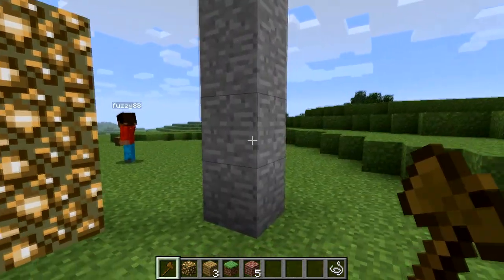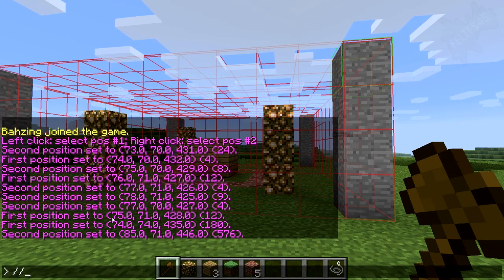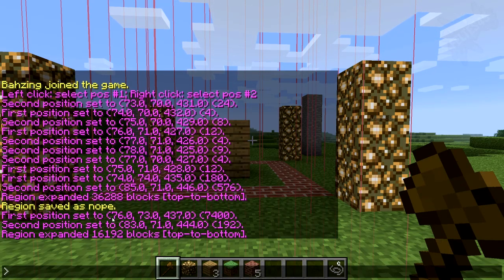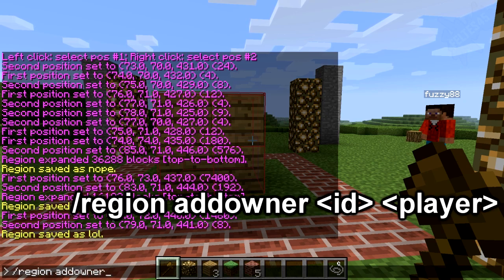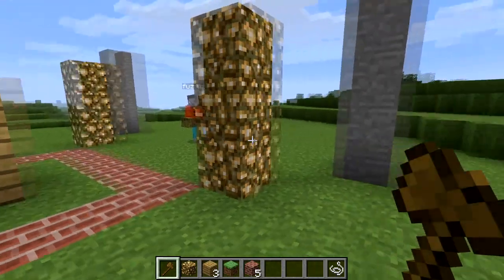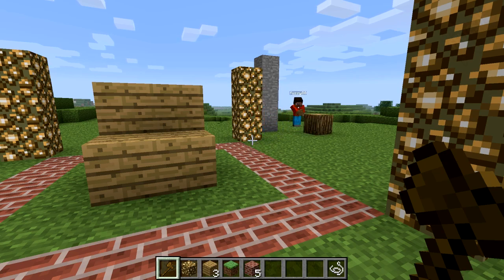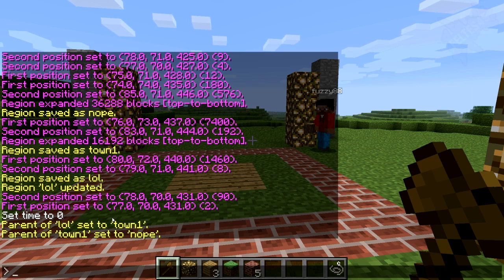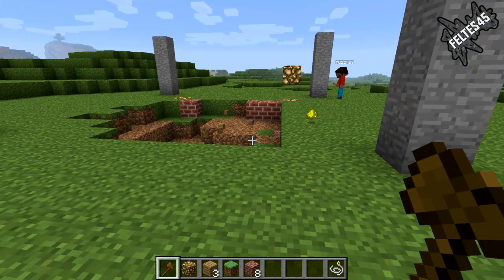How to Create a Plot with WorldGuard (homes in protected areas)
Its a common question on Minecraft servers, how do I create a region were players can build within a region where they cannot? No need to adopt confusing and complex plugins. Through the use of setting parents, you can easily give players designated plots where they have rights to build and destroy within your town or city limits. Please note that setting up flags may take some time. I recommend you disable TNT, PVP, creepers, lava and fire spread first and foremost. The rest may depend on your situation.

Pro Tip: Setting up flags can be time consuming. Set one flag and edit your config directly if you feel up to it.

(The WorldEdit client-side UI seen in the video can be found at MinecraftForum.net)